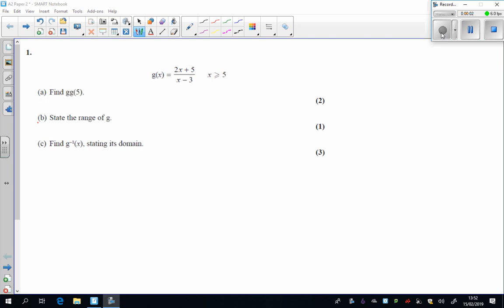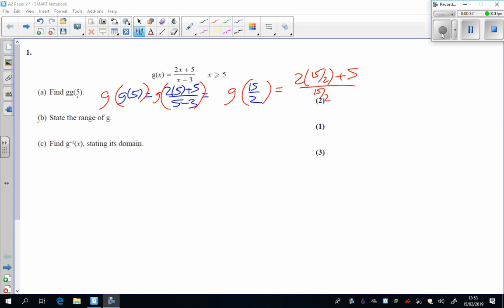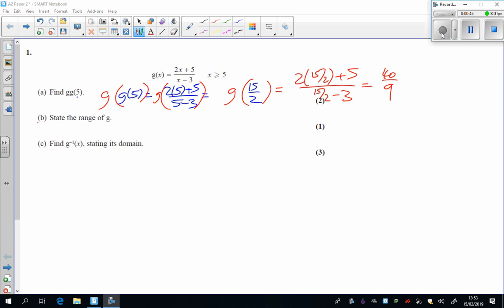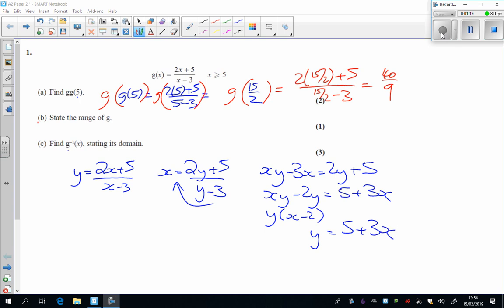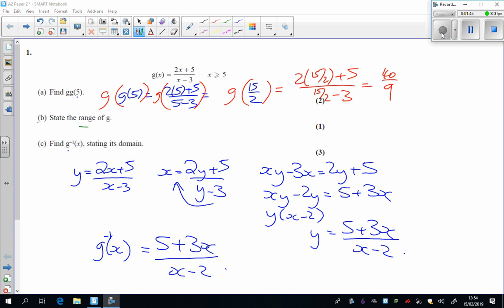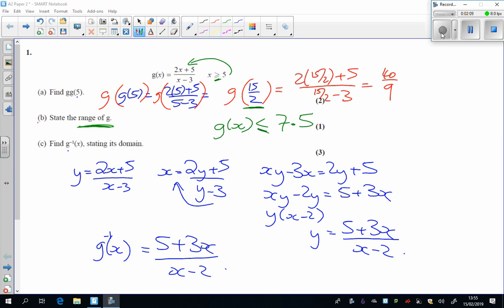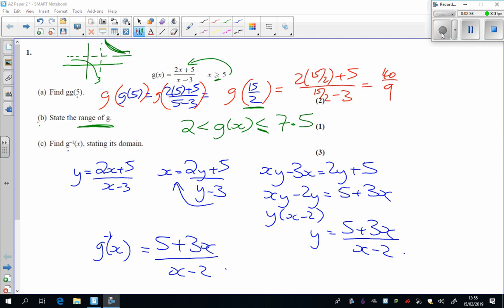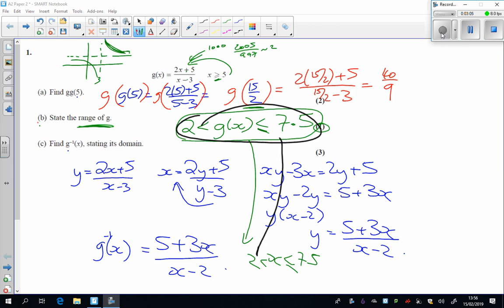2018 P2 Q1